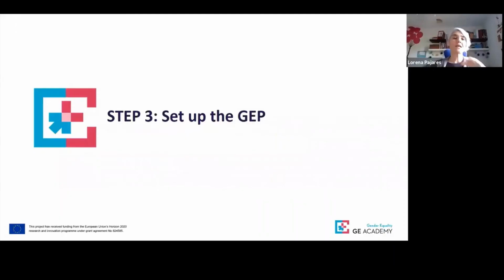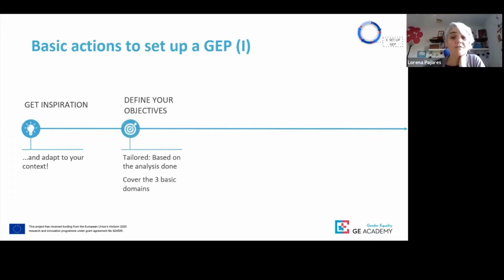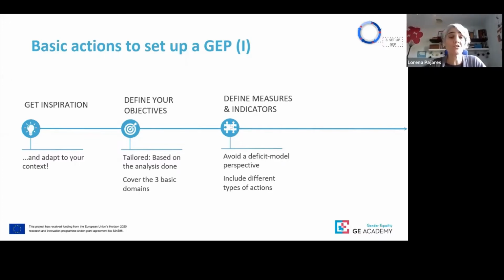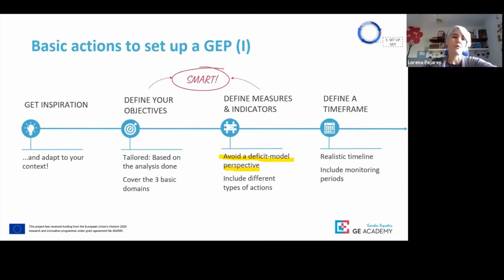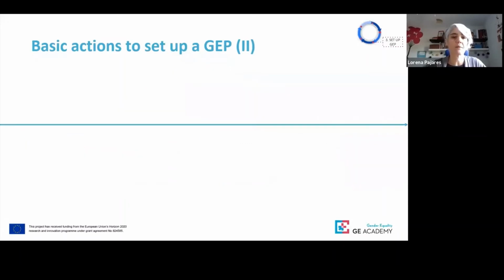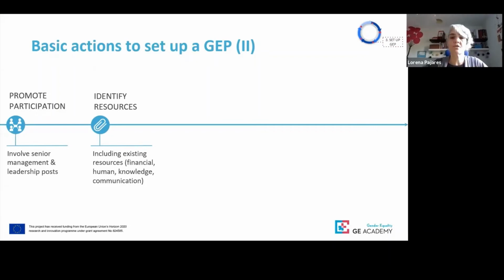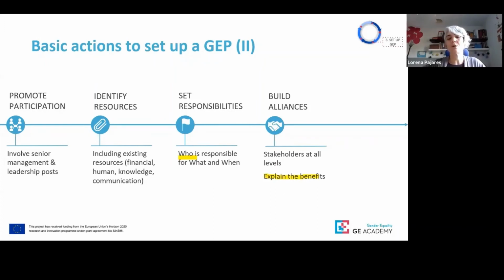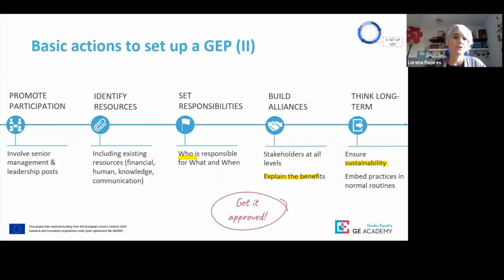Creating your GEP - Step 3: Set up the GEP - Learn the basic actions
Creating your GEP - Step 3: Set up the GEPLearn the basic actions

Useful for:
• RPO/RFOs
• Research organisations
• Higher Education institutions

Trainer: Lorena Pajares

Subtitles available in many different languages

The GE Academy project has received funding from the European Union’s Horizon 2020 research and innovation programme under grant agreement No 824585